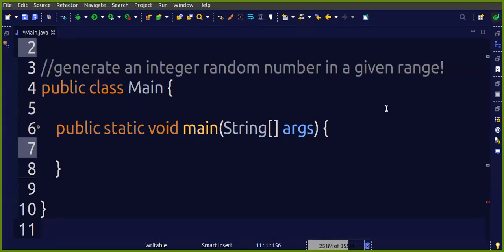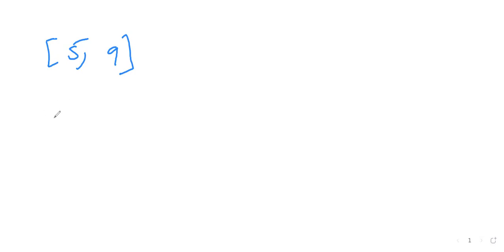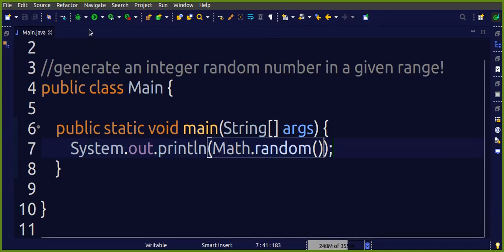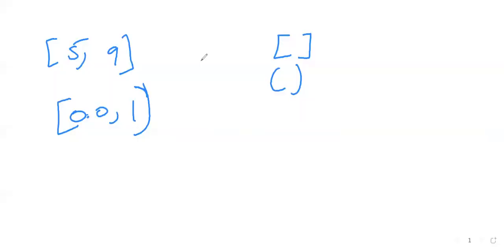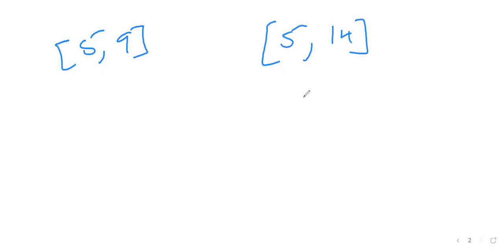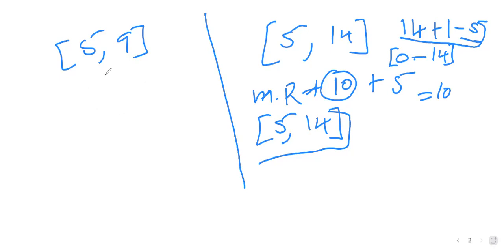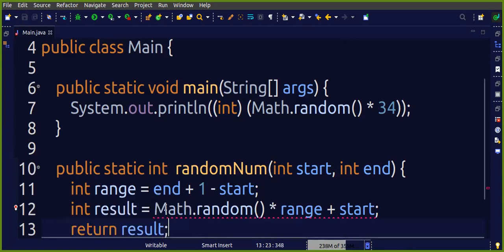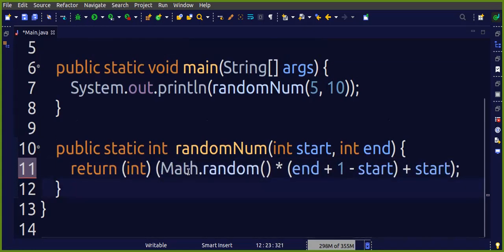How to generate random number in a given range?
Generating a random number is not just Math.random() * (end + 1 - start) + start, you need to know why! That's exactly what I explained in this video. We'll need this concept in later videos like making your own sqrt method and the likes!

I apologize for my audio! but I'll work on it!